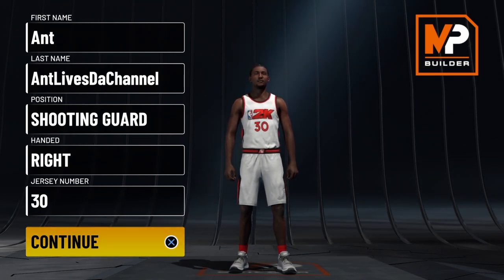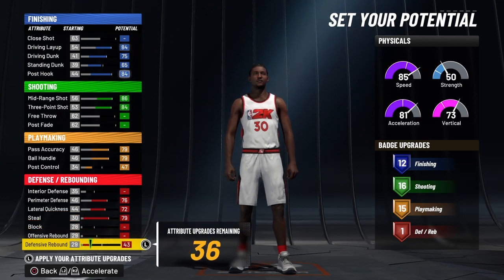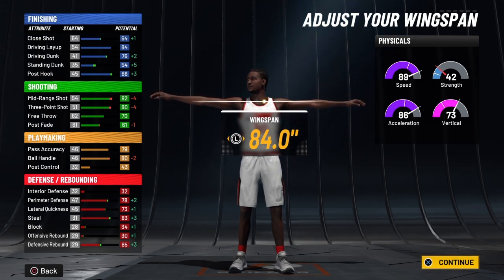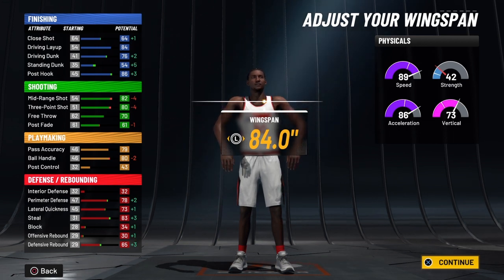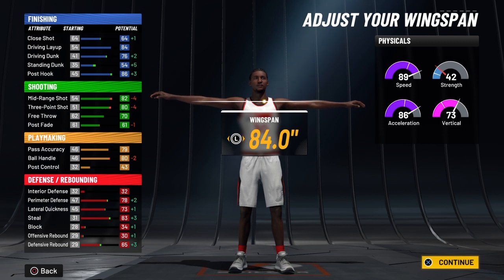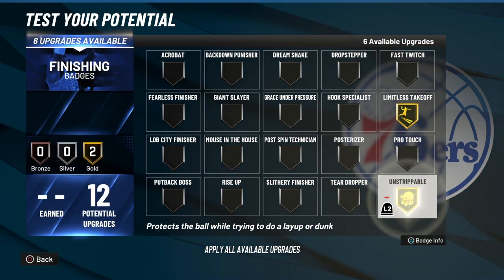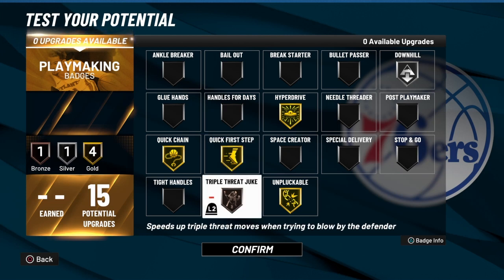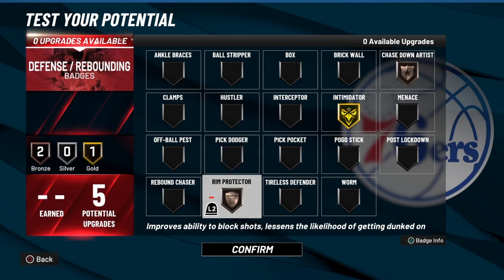NBA2K22 2-Way Playmaker SG 97spd 94acc 17 HOF Shooting Badges 81vert Beast Mode